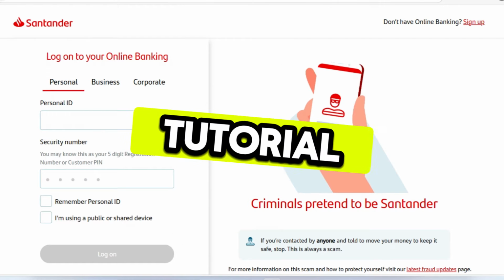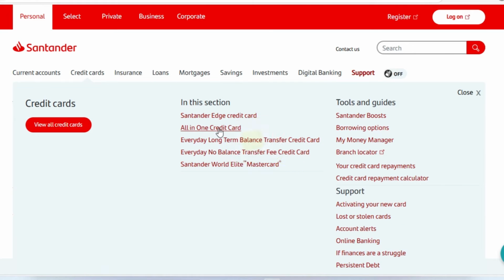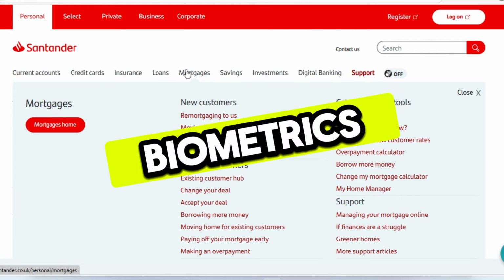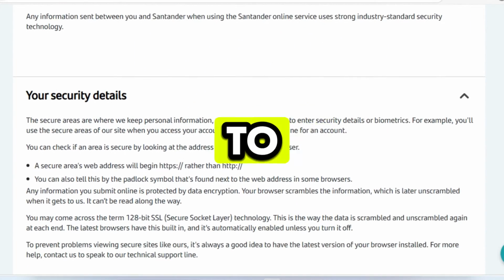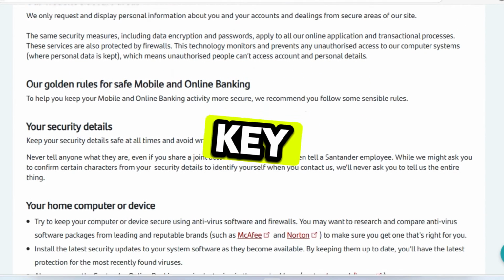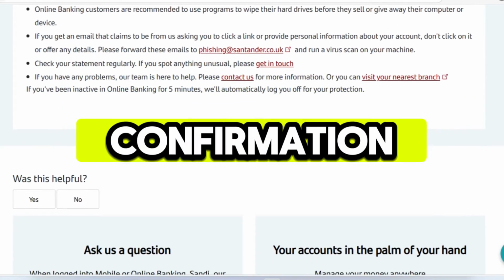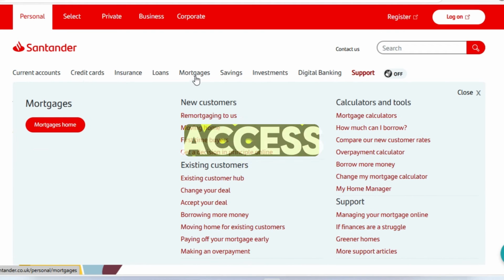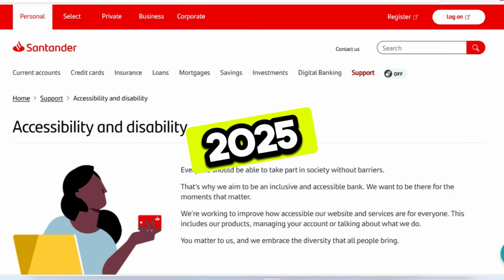How to Activate the Santander Key in the App (2025) – Full Step-by-Step Guide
This guide uses AI voiceover based on Anye Samuel's original script. New content complies with YouTube’s authenticity standards Need to activate your Santander Key in the app in 2025? 🔑 This full guide walks you through the easy, secure steps to set up the Santander Key on your mobile app for safer online banking.

✅ In this video, you’ll learn:
➖ What the Santander Key is and why it’s important for account security
➖ How to activate the Santander Key in the mobile app (iOS and Android)
➖ How to verify your identity during the setup
➖ What to do if the Santander Key doesn’t work
➖ Tips for managing your Santander Key and keeping your account safe

📲 Activation takes just a few minutes from the Santander app
🔐 Use it to authorize online payments, transfers, and sensitive actions
💡 Works on both smartphones and tablets

⚠️ Tip: Make sure your Santander app is updated before activating the key!